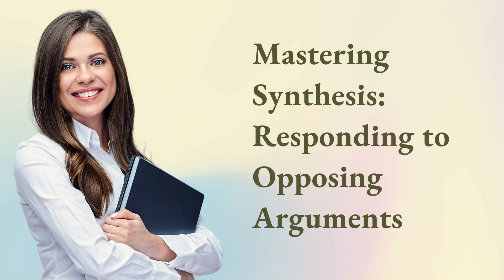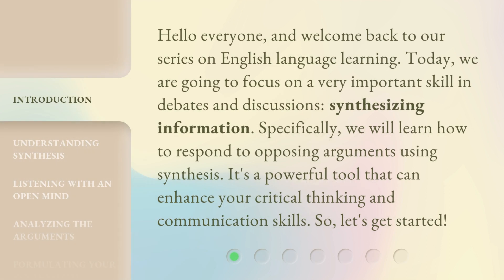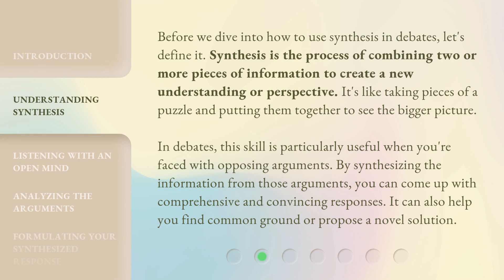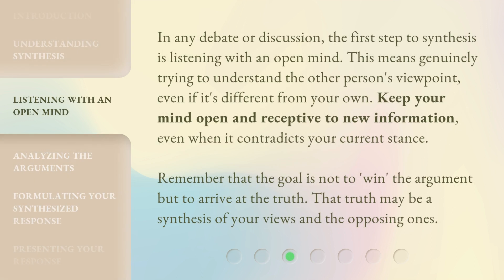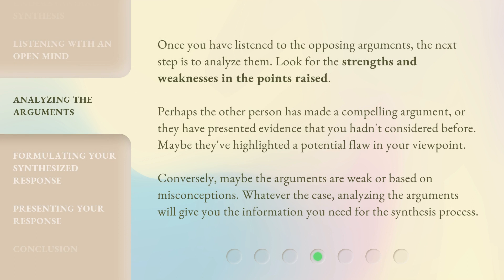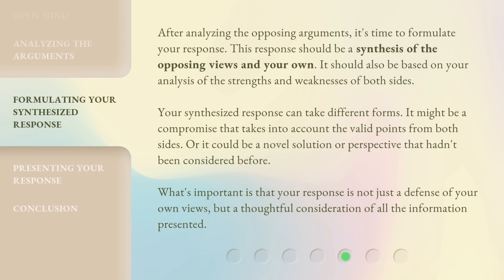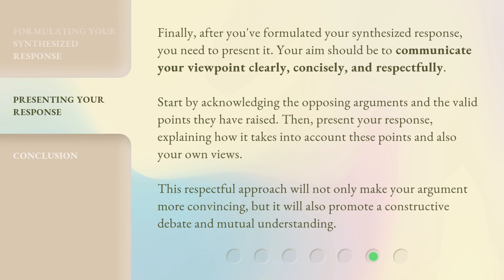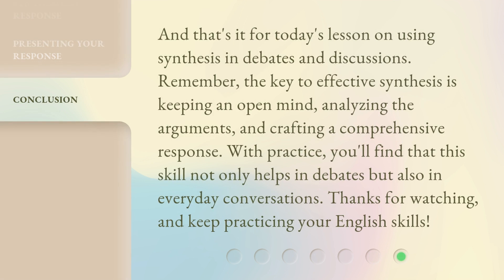Mastering Synthesis: Responding to Opposing Arguments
Mastering Synthesis: Responding to Opposing Arguments • Enhance your critical thinking and communication skills by learning how to respond to opposing arguments using synthesis. Discover the power of combining information to create a new understanding and find common ground in debates and discussions.

00:00 • Introduction - Mastering Synthesis: Responding to Opposing Arguments
00:37 • Understanding Synthesis
01:17 • Listening with an Open Mind
01:51 • Analyzing the Arguments
02:27 • Formulating Your Synthesized Response
03:10 • Presenting Your Response